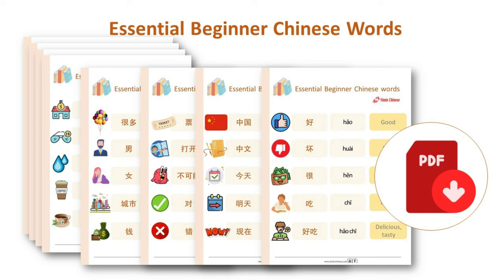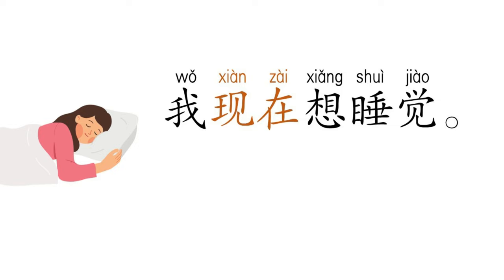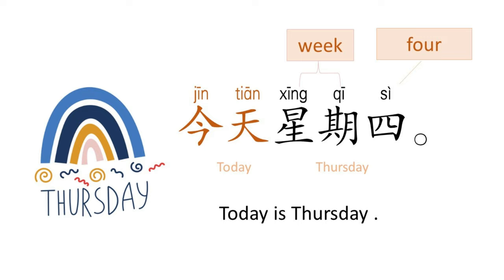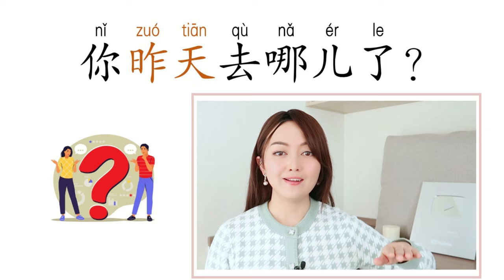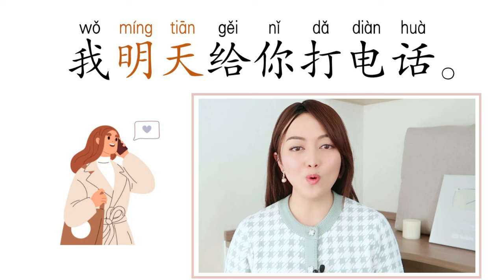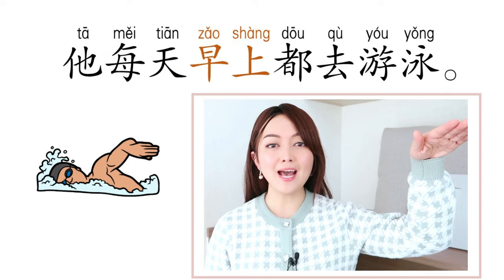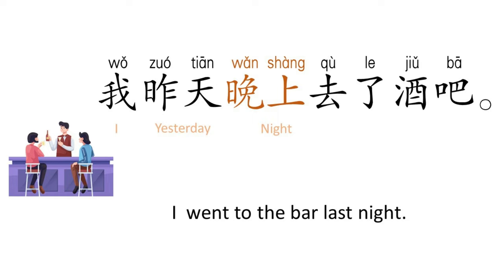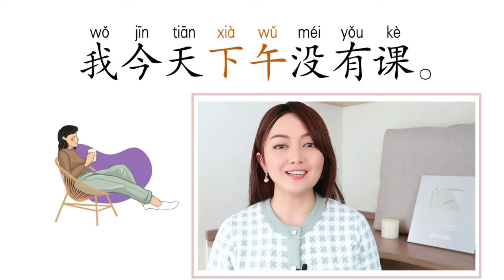Beginner Chinese---8 essential TIME words commonly used in daily life / Yimin Chinese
📚BEGINNERS 30 day Chinese study program(BIG material package)
📚FREE Beginner Study PDF

📚Beginner self-study materials
500 CARDS for beginners(with beautiful pictures and audios)

More resource and materials